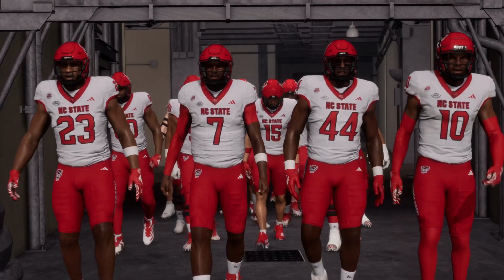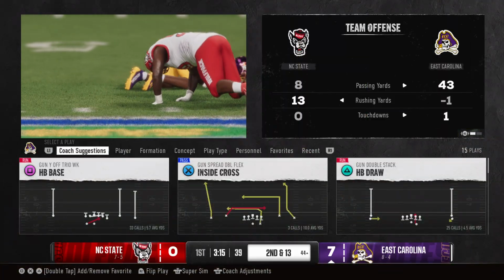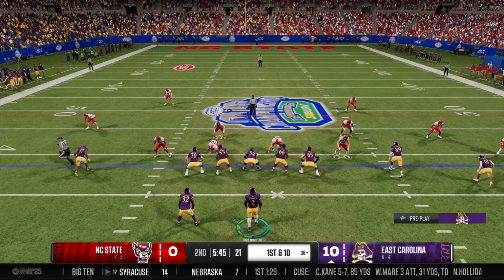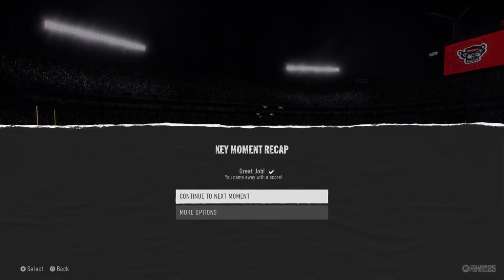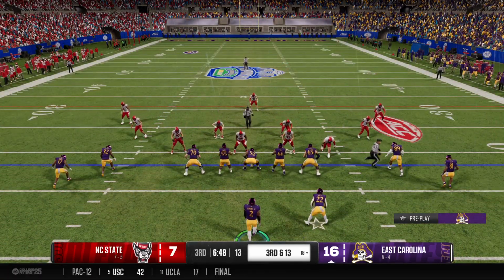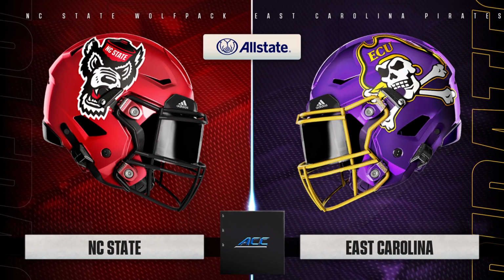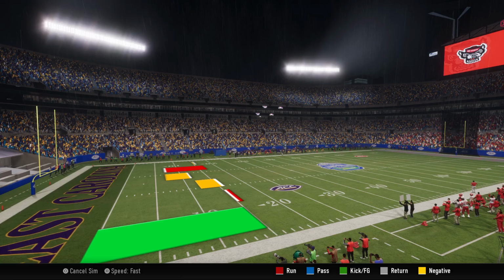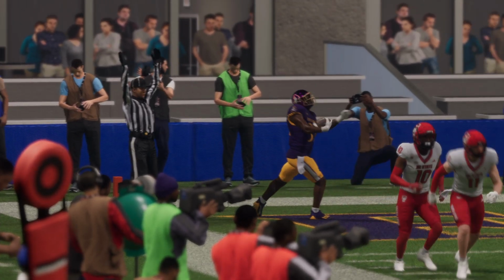2045 ACC Championship vs. NC State | DITR MDJ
🏈 Diamonds in the Rough – MDJ | Full Game Highlights
📆 2045 ACC Championship | East Carolina vs. NC State
📰 Read the full story and follow the journey:
🎮 Platform: PS5 | Game: College Football 25